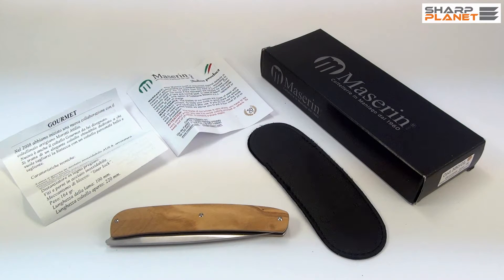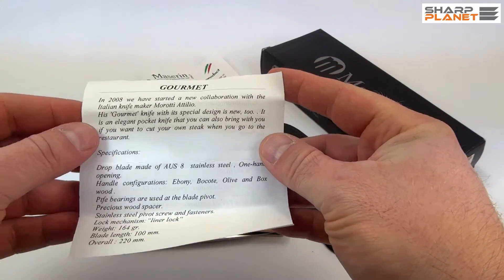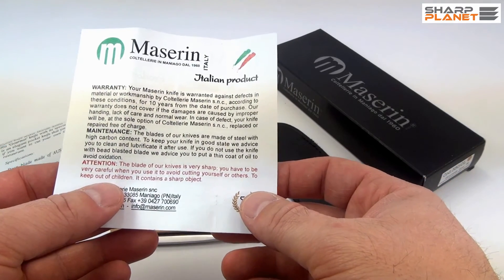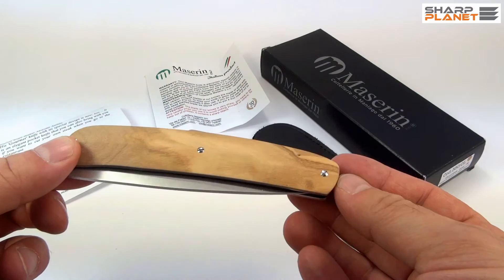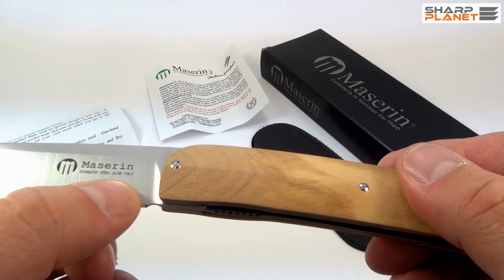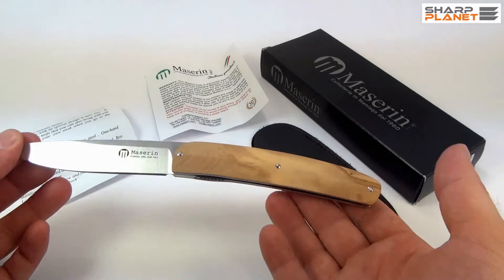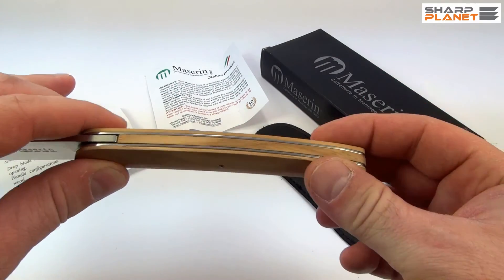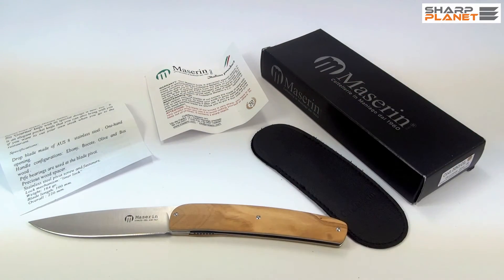Maserin Gourmet 380 knife - review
The content of Maserin Gourmet 380 knife video review:

Welcome to this short review of a Maserin folding knife named Gourmet 380. This knife was made by company Maserin in Italian city Maniago, really famous city for knife making and it was designed by Attilio Morotti. As you can see, the knife comes with small specification and history how this knife was designed and when. You can see it was designed in 2008. Also specifications bring all the information about materials used, the dimensions of the knife and so on. You also get a small warranty; a piece of paper on which you find some basic maintenance and care guidelines. Also some basic warranty information and explanation what Maniago quality and Maserin company stand for.

Knife comes with a real leather, real soft pouch, it is also made in Italy and has Maserin logo on it. Now we say a word or two about the actual knife. The knife is foldable; it has a drop-point blade design and a liner lock. You can see nice design feature on the liner lock, the Maserin logo, steal information; this knife is made of stainless steel AUS 8. All other parts like liners and everything are also made of stainless steel, and the screws, which are part of a wooden handle, are also from the stainless steel.

The knife really has a distinct design in one line on the back of the blade. It is really clean, traditional looking knife. It is 22.0 cm long, the blade itself is about 10.0 cm long, it has a satin finish and it has a thickness of about 3.0 mm. The interesting feature is also that the wood is inserted between the liners both two liners on the back side. Most commonly here we can find metal in other knives; this is really nice design. The knife is quite big; it offers great grip and about 164 g weight. The handle is made of olive wood. It has really natural feel and natural look. This was a short video review of a Maserin Gourmet 380 foldable knife and if you would like to have more information about this knife, you can click the link bellow in the description window of this video.